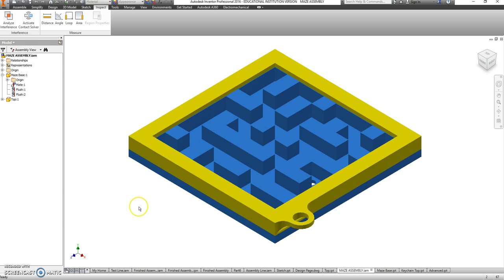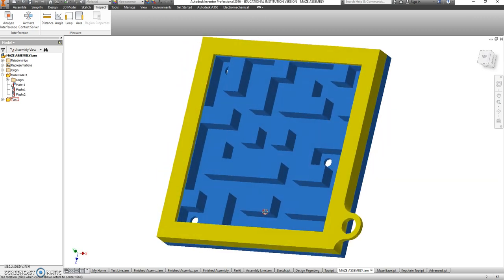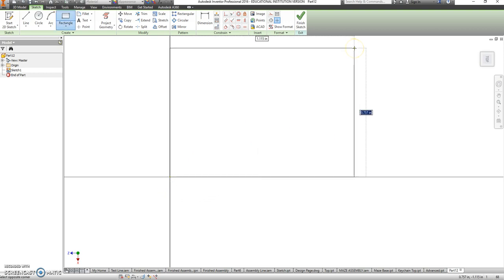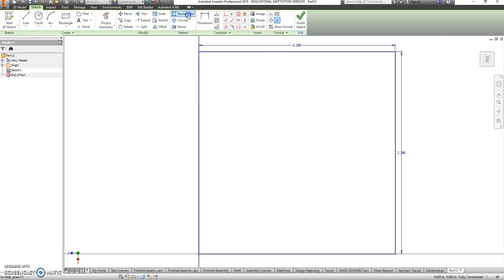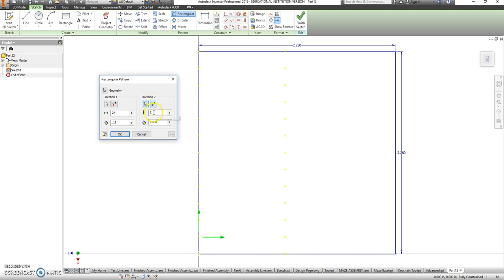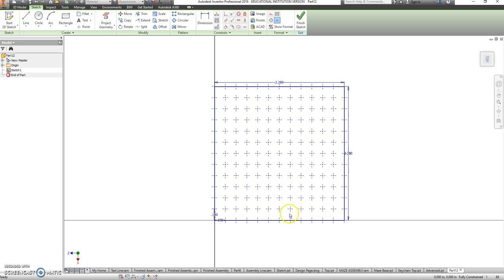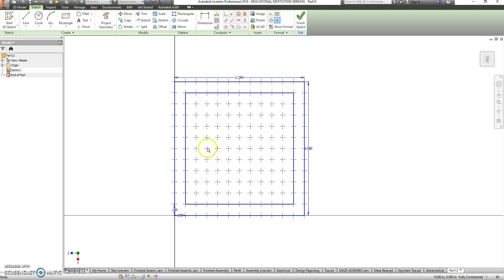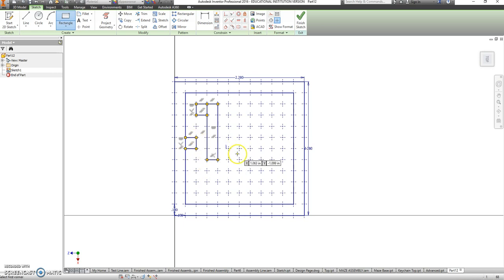01a Basic Maze